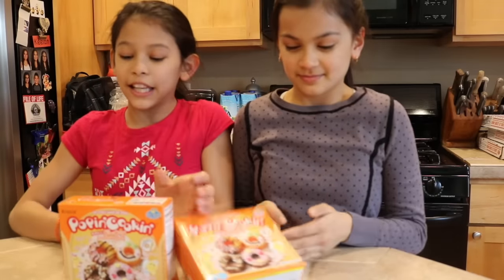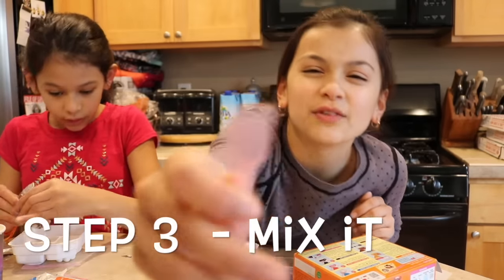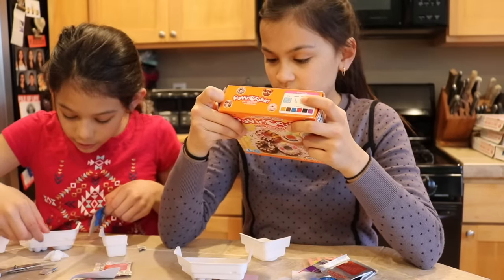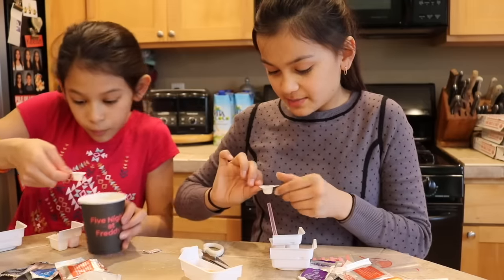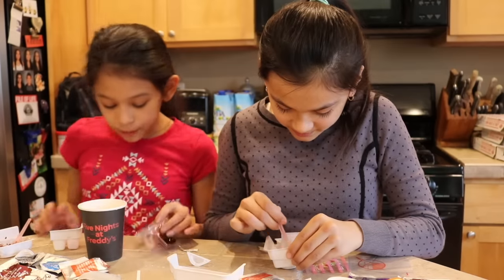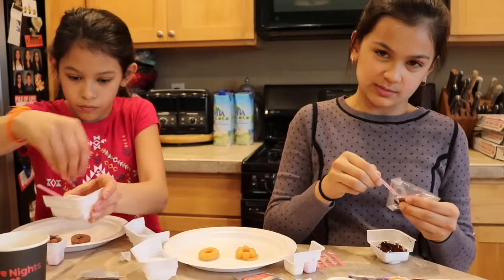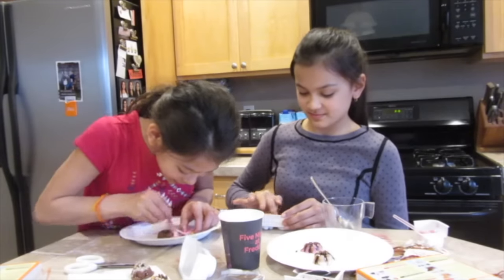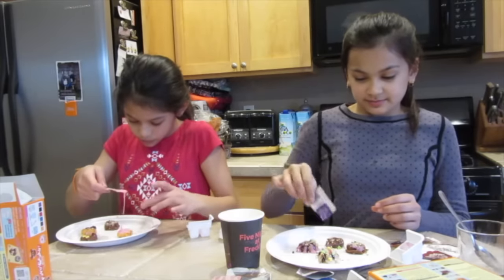DIY MINI EDIBLE DONUTS! Make Tiny Donuts - Popin Cookin! ok4kidstv video 160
This video is about the mini diy edible donut by PopinCookin , it is easy to make . its like playing and making edible donut at the same time.

And please leave us some comments. Feel free to let us know what you want to see on our video. We love hearing from you :)

Artist: Nicolai Heidlas
Title: Good Times